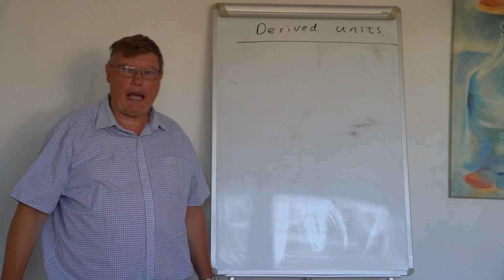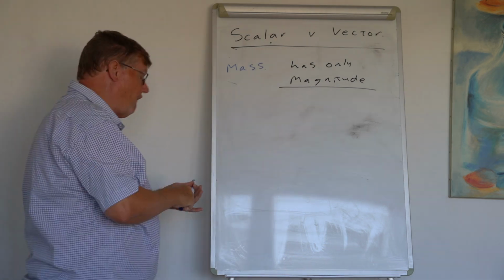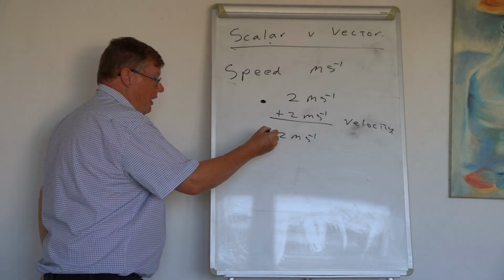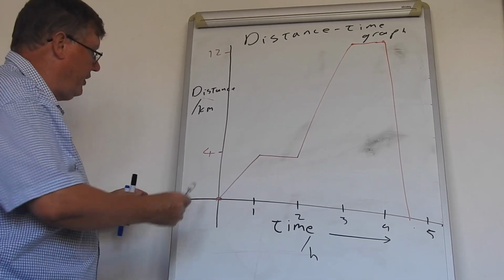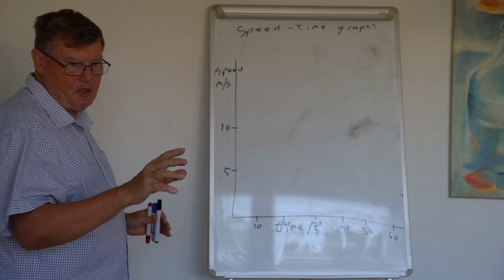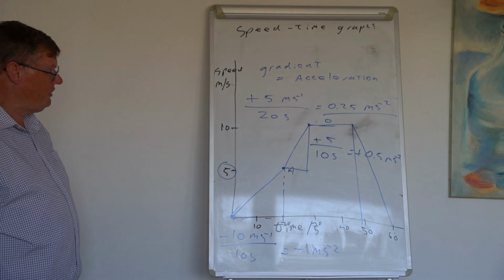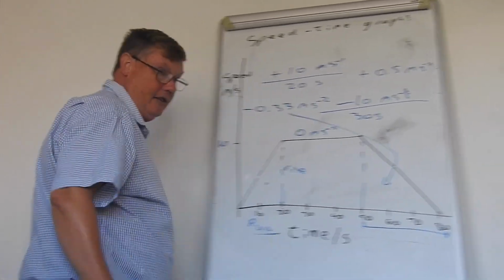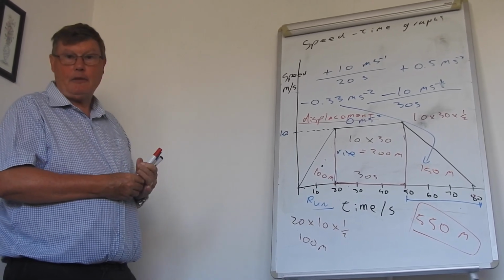Space, Time and Motion A1 - Kinematics - Video 2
This is the second video of a long series covering the whole of IBDP Physics.

Leave a comment to let me know what you think of this video.